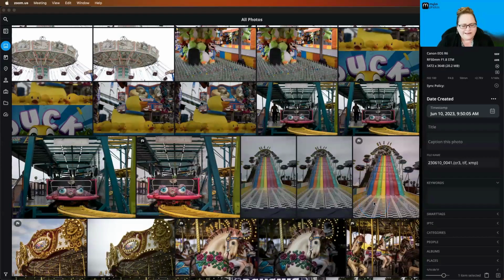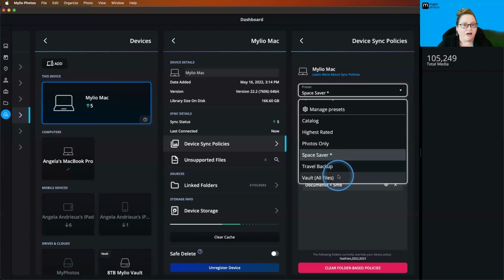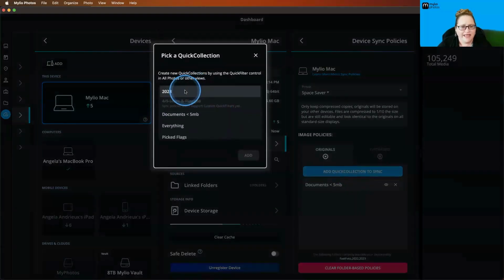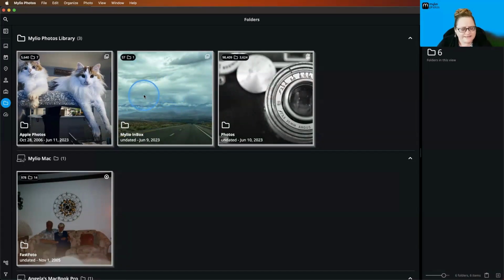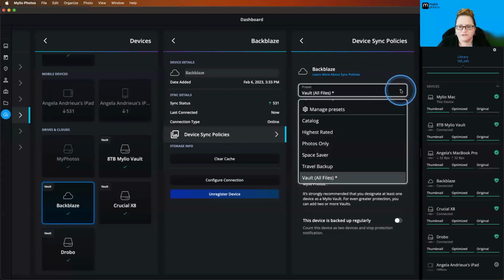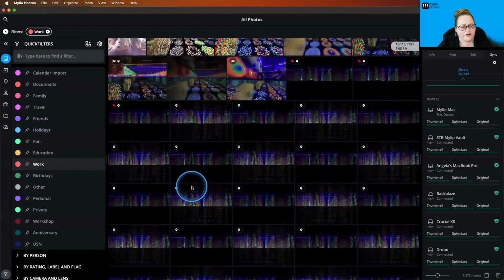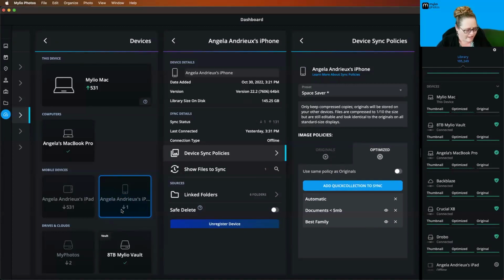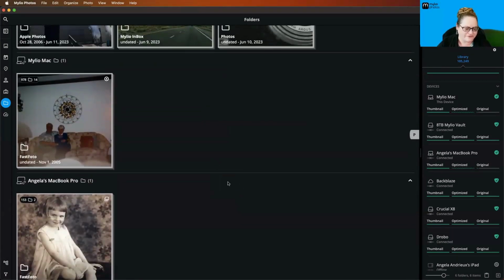Unlocking the Power of Custom Sync Policies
While the Device Sync Policy Presets in Mylio Photos+ provide convenient syncing options for most scenarios, we understand that sometimes you need that extra level of precision and customization. That's where Custom Device Sync Policies come into play. By leveraging the power of QuickCollections, you can fine-tune your media quality preferences, ensuring that specific devices have access to the optimized or original versions of your precious media.

You’ll learn the process of creating and implementing Custom Device Sync Policies using QuickCollections and how to wield this powerful feature to cater to your unique needs and preferences.